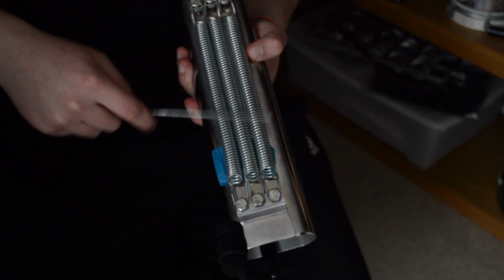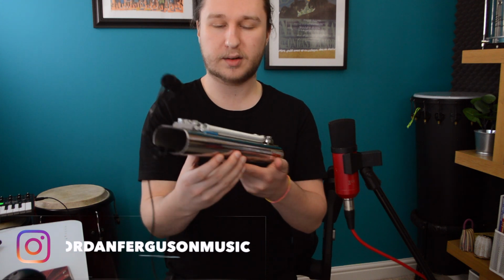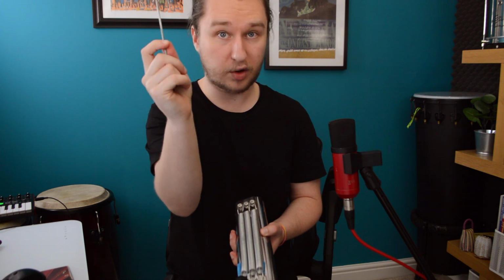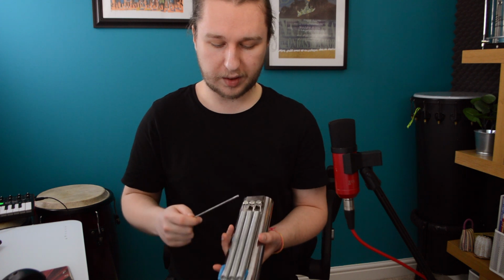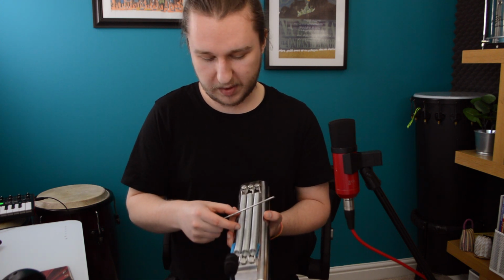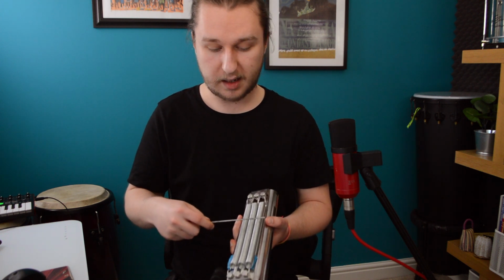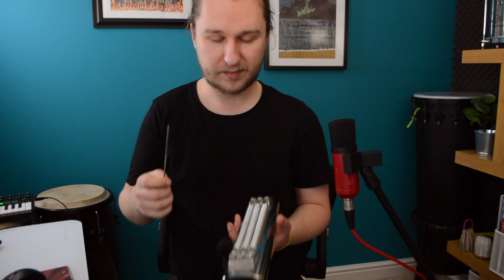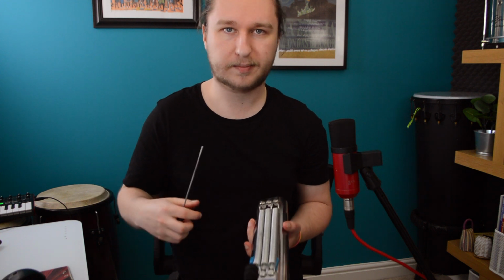An Introduction To Reco Reco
In this video, I introduce you to the Reco-Reco, as well as how to play 2 basic samba patterns. A Brazilian scraper instrument.

I make these videos because I really enjoy the process of making them as well as the fact I get to teach/talk about something I don't often get to. If you feel you want to support the channel you can drop a donation on my Kofi profile It's a one-time donation, whilst I've got 0 expectations of receiving anything, as a freelance musician anything goes a long way to help me get by!

Details of my work plus free resources like playlists + PDFs with notation!

0:00 Intro
1:29 Holding the instrument
2:29 Talking about the Sounds, Dynamics + technique
8:00 Samba Grooves
11:46 Outro